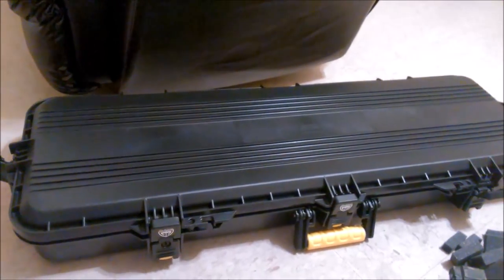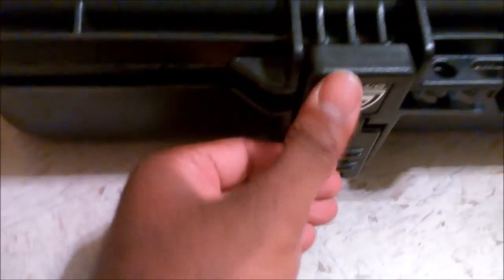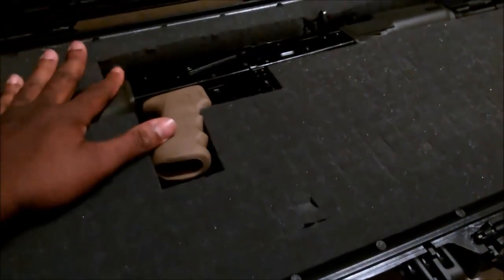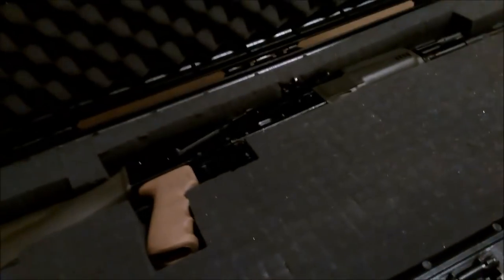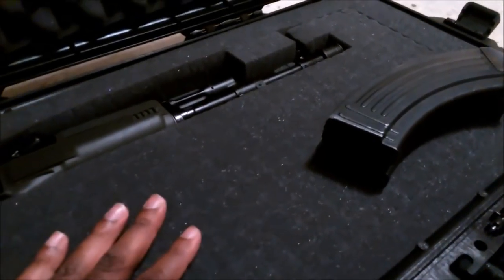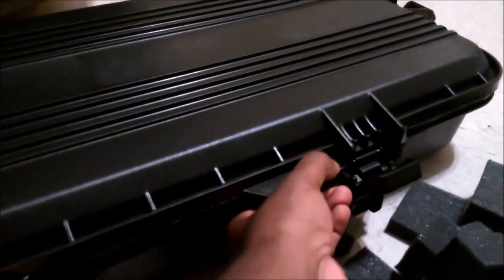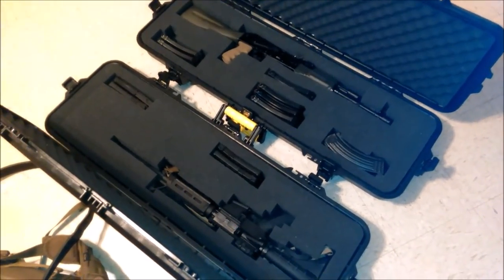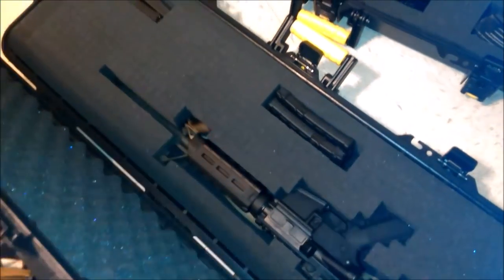This is How I'll Transport My Rifles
A quick look at my two rifle case (Plano 42 Inch case). It appears to be a fairly well made case for transporting rifles.